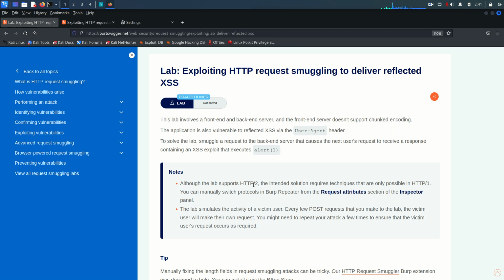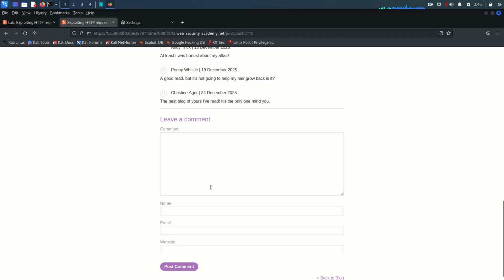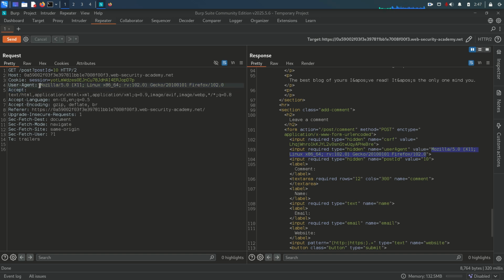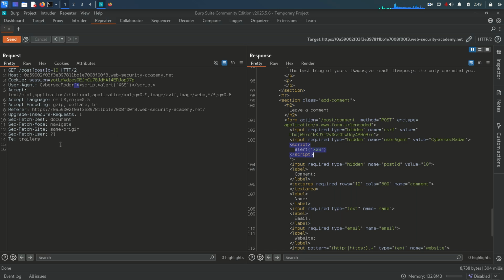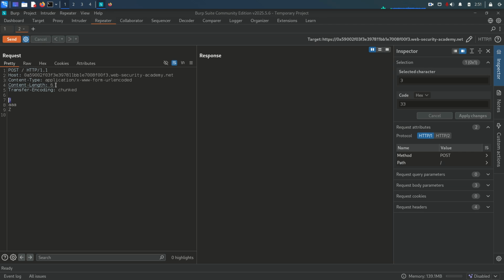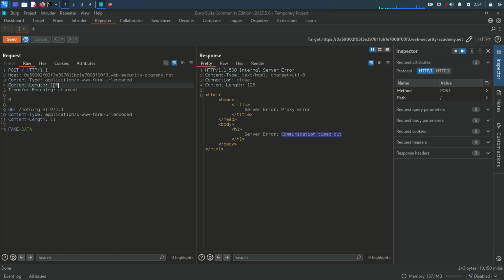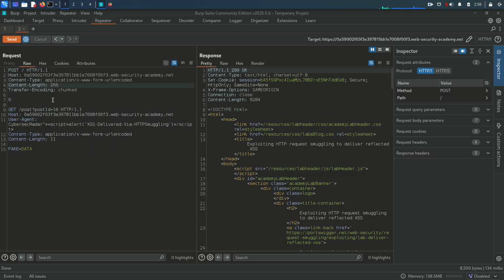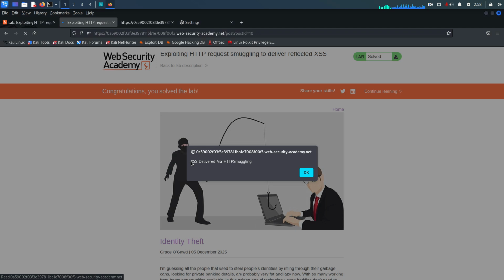Exploiting HTTP request smuggling to deliver reflected XSS - Lab#07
In this video, I walk through exploiting HTTP Request Smuggling to deliver a reflected XSS payload, demonstrating how request desynchronization can be combined with client-side vulnerabilities for high-impact exploitation.

This lab includes a front-end and back-end server with inconsistent HTTP parsing, where the front-end server does not support chunked encoding. In addition, the application is vulnerable to reflected XSS via the User-Agent header.

By crafting a carefully smuggled request, we can poison the back-end request queue so that the next victim user’s request receives a response containing a malicious XSS payload. When the victim loads the page, the injected JavaScript executes and triggers alert('XSS') in their browser.

🎯 What you’ll learn in this video:
✔️ How HTTP request smuggling causes request desynchronization
✔️ Combining request smuggling with reflected XSS
✔️ Exploiting the User-Agent header as an XSS injection point
✔️ Delivering an XSS payload to another user’s response
✔️ Understanding real-world attack chains and impact

This lab shows how seemingly low-impact vulnerabilities can become critical when chained together, making HTTP request smuggling a serious threat in modern web architectures.